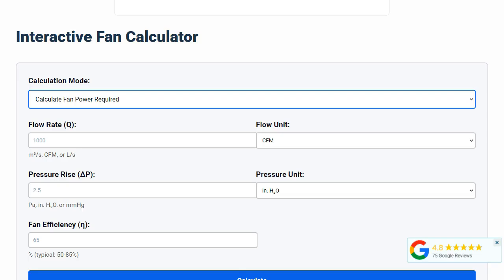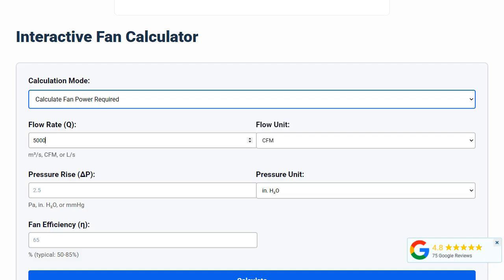Fan Interactive Calculator - Instructions Video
Learn how to use the Fan Interactive Calculator to analyze fan performance and optimize your HVAC or industrial ventilation systems. This comprehensive tool helps you calculate critical parameters including airflow requirements (CFM), static pressure, power consumption, and operating efficiency. The calculator uses fundamental fan laws and aerodynamic principles to determine performance characteristics based on your specific application needs. For example, if you need to ventilate a 5000 cubic foot space with 6 air changes per hour, the calculator will determine you need 500 CFM airflow and help you select the appropriate fan size and power requirements. Whether you're designing a new ventilation system, troubleshooting an existing setup, or optimizing energy efficiency, this calculator provides the data you need for informed decisions. and explore thousands of other free engineering calculators at firgelliauto.com